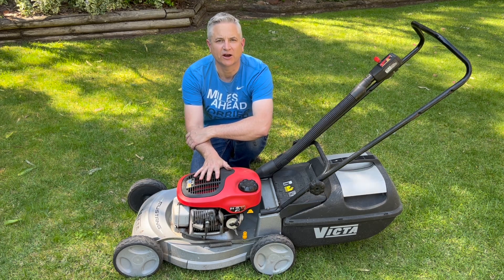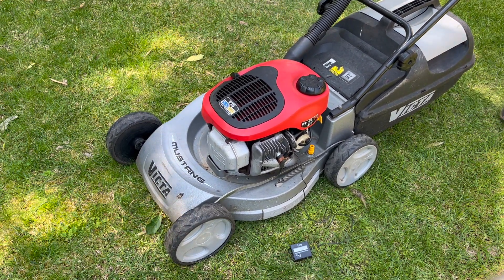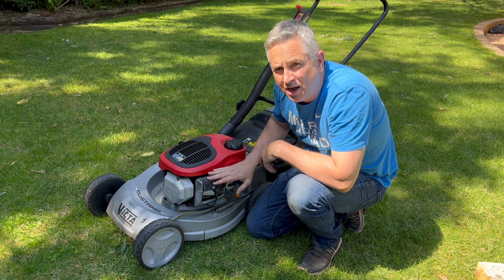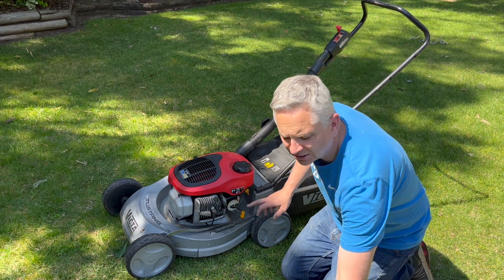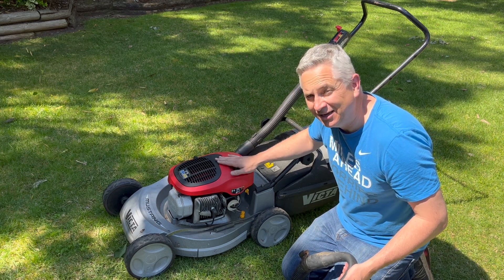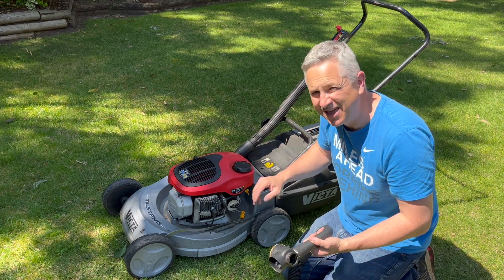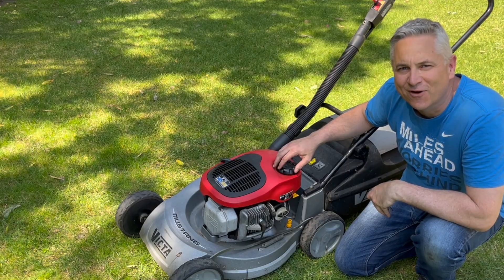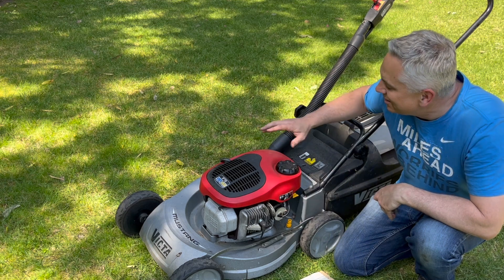VICTA 2 Stroke Lawn Mower Under Revving - How to FIX!!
In this video I show you how to fix a Victa 2 Stroke Lawnmower the is under revving! Specifically, I on a late model VICTA 2 Stroke Mustang lawnmower, however this procedure applies to all late model Victa 2 stroke lawn mowers.

Here is a link to the Digital Tachomoter:

Amazon (US and General)
Amazon (Australia)

This really is an easy procedure that anybody can do.  Save the cash and DIY!